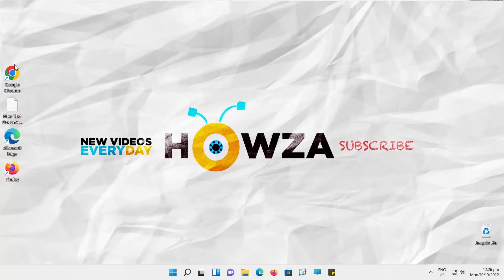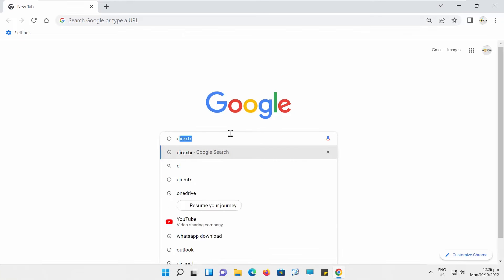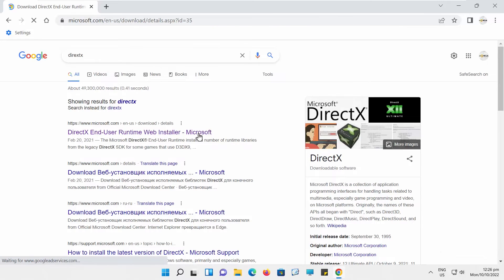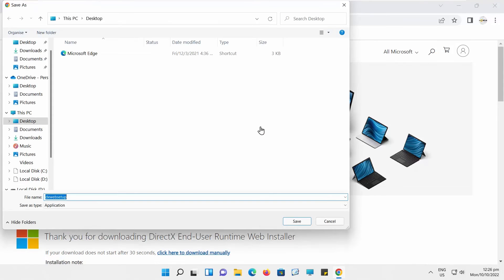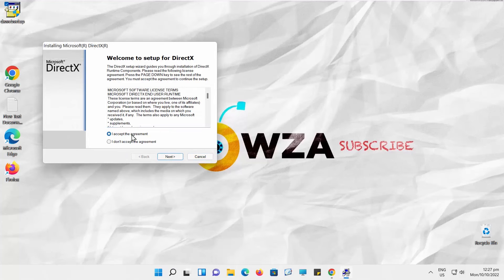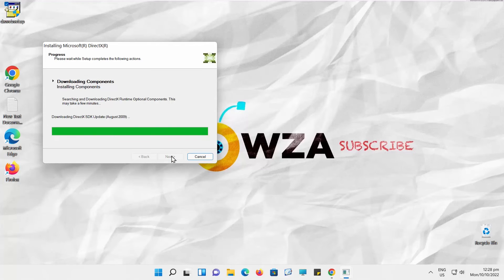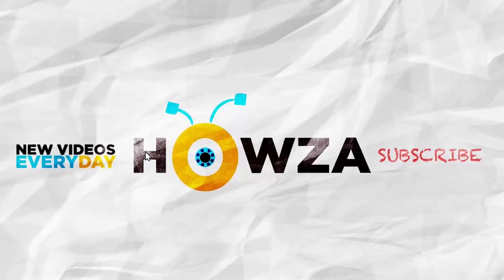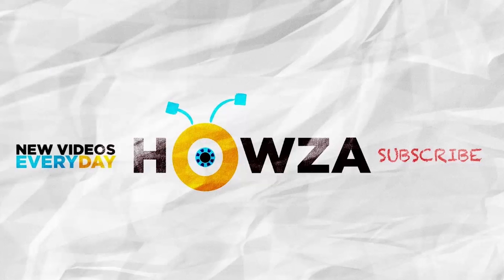How To Fix Windows 11 Showing Components are required to run this program DirectX Runtime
Hey! Welcome to HOWZA channel! In today's tutorial, you will learn how to fix Windows 11 showing components are required to run this program DirectX Runtime.
Open your web browser. Type directx into your Google search. Open the search result for DirectX end-user runtime web installed from Microsoft.
Click on Download. Set the path and save the file.
Open the installation file. Check I accept the agreement. Click on Next. Click on Next again. Wait until the installation is done. Click on Finish when is done.